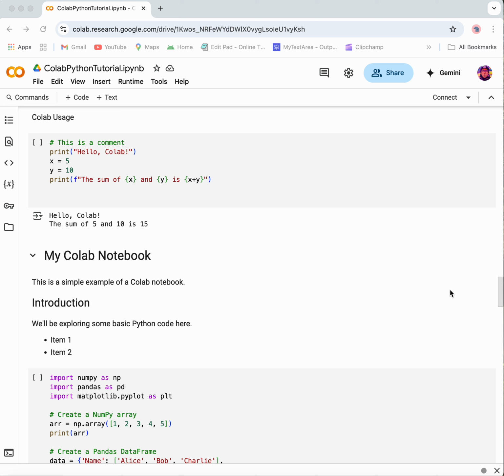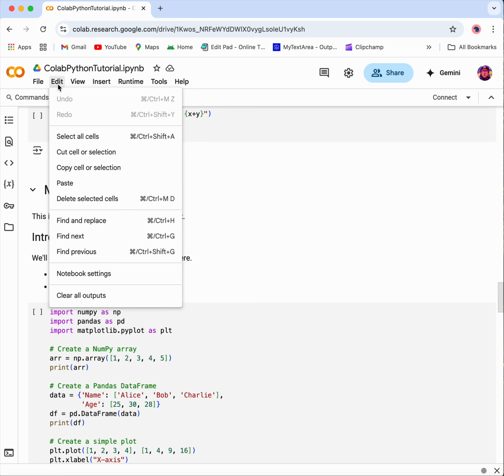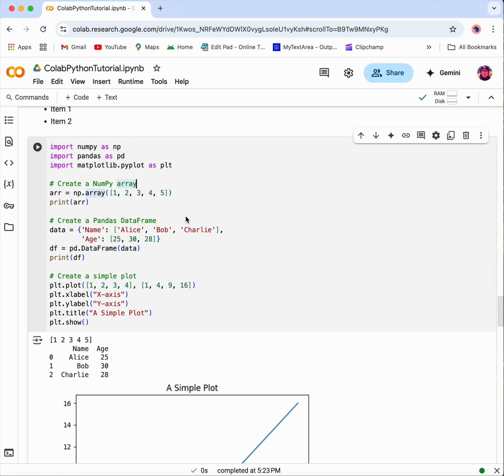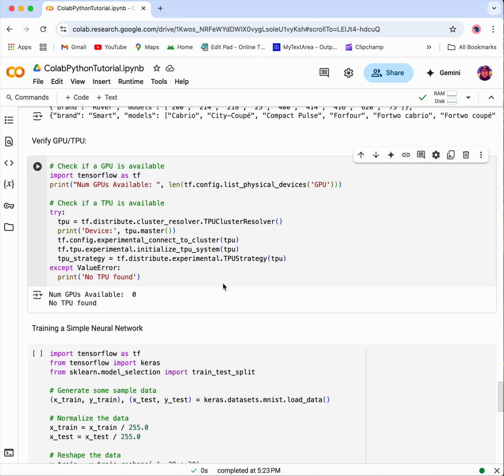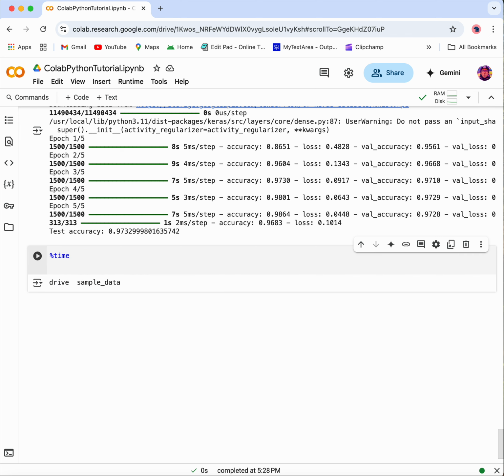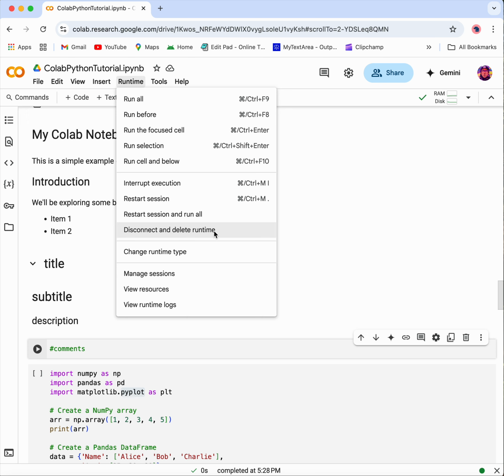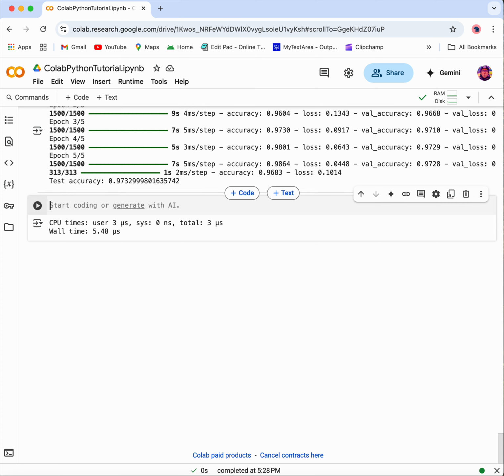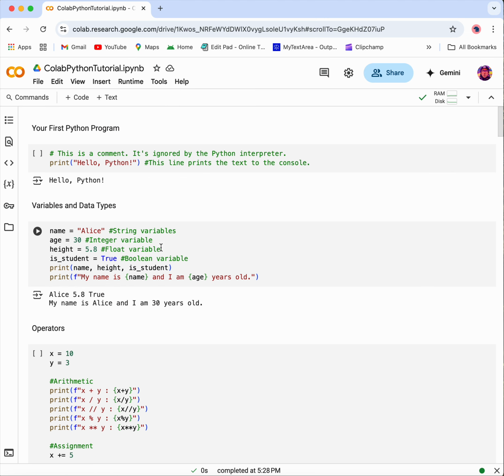How to use Google Colab? Easy Explanation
📚Google Colaboratory Introduction Session
🔰Google Colab

🔰Key Features

🔰Getting Started with Google Colab

🔰Writing and Running Code

🔰Adding Text Cells

🔰Using Libraries

🔰Using GPUs and TPUs

🔰Tips for Using Colab Effectively